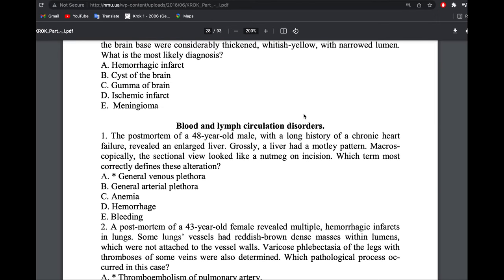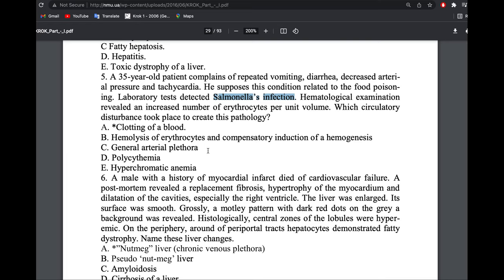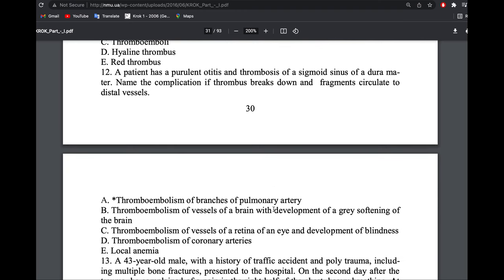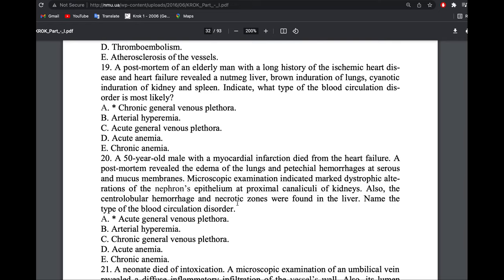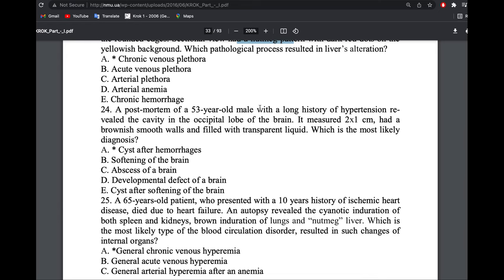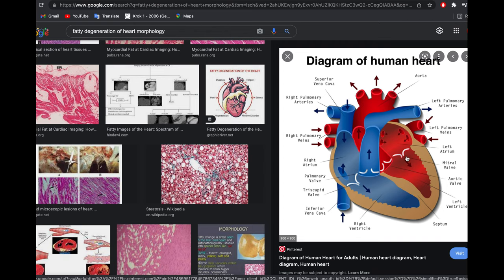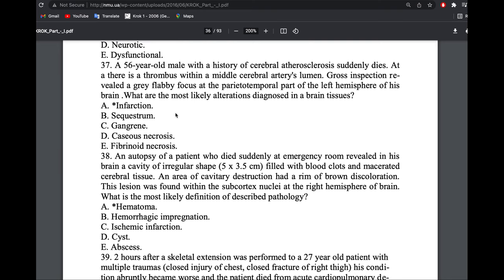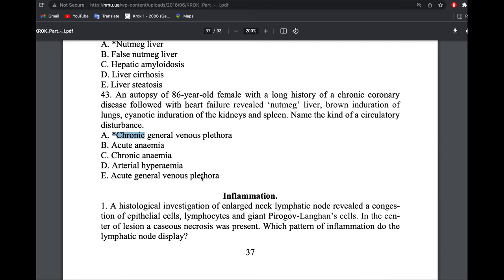KROK 1. PATHOMORPHOLOGY. PART 4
This is the new bases for pathomorphology from the ministry of public health.